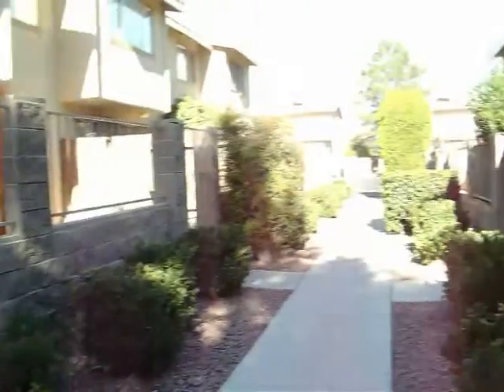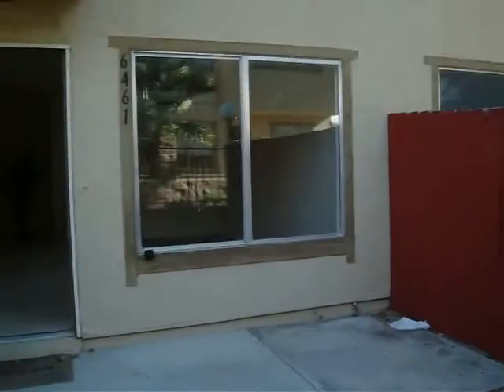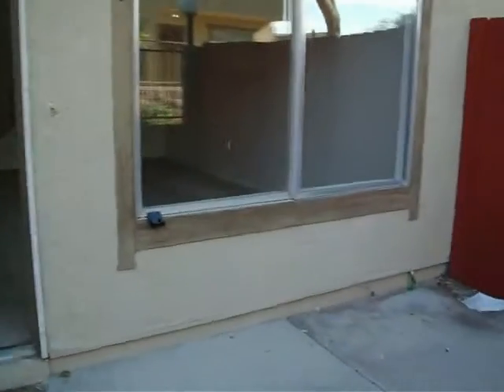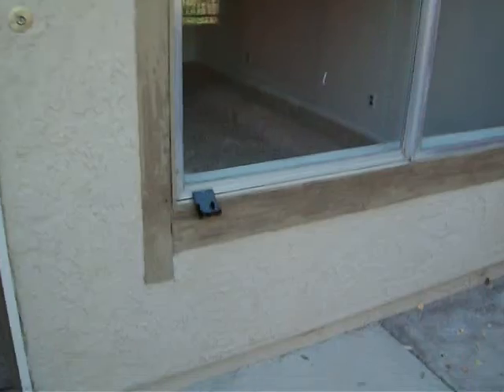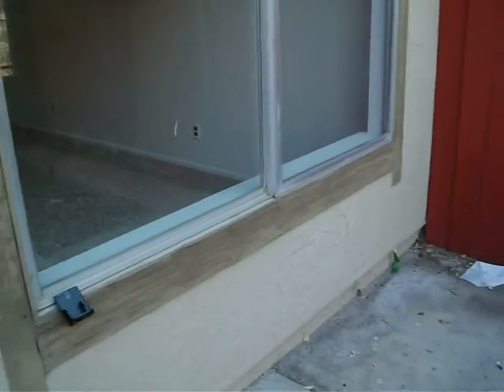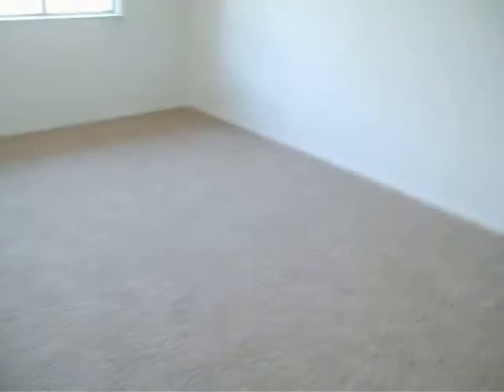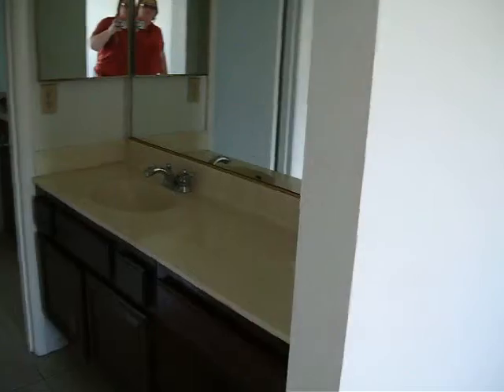6461 Big Pine WY